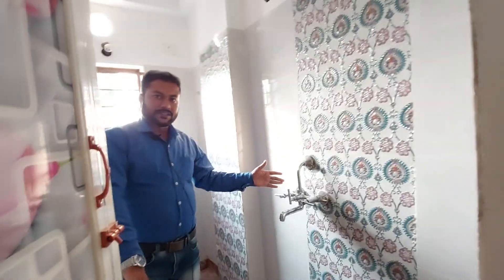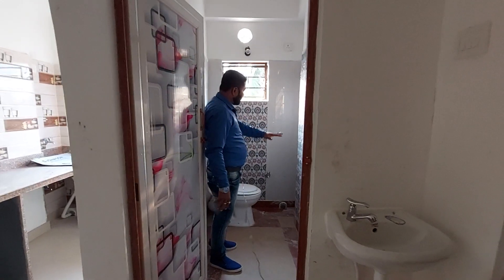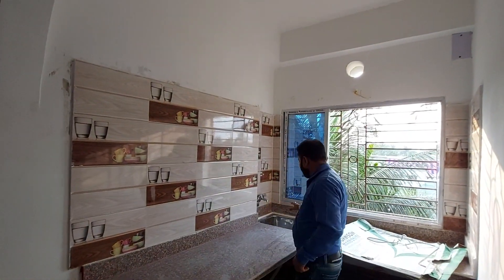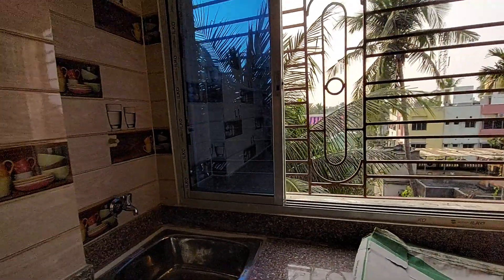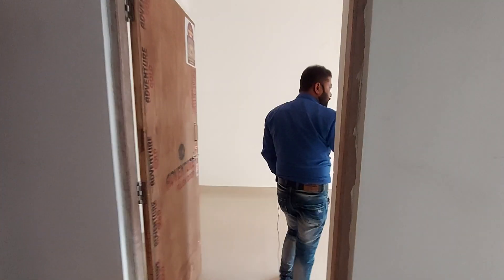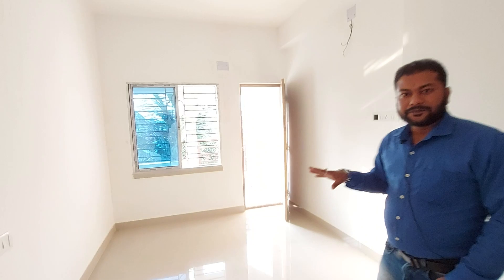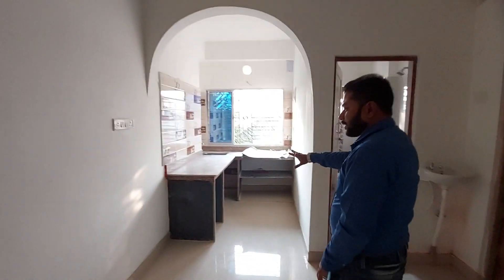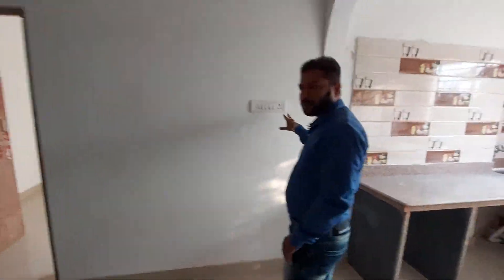CIVIL AND ARCHITECT CONSULTANCY SERVICE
Flat,1bhk,2bhk,3bhk
book now
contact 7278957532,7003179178